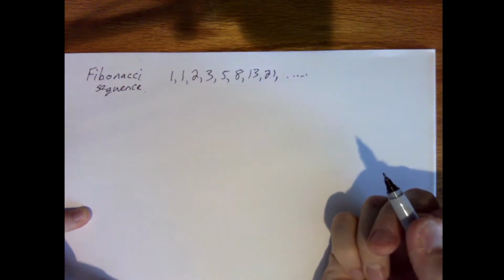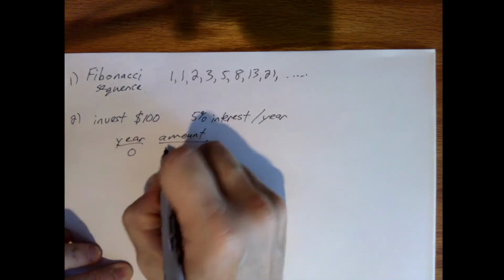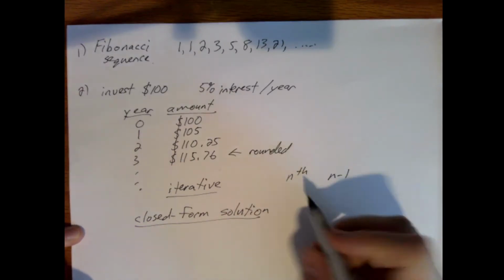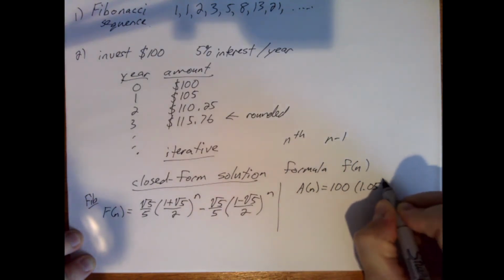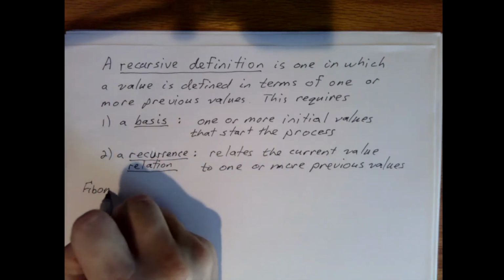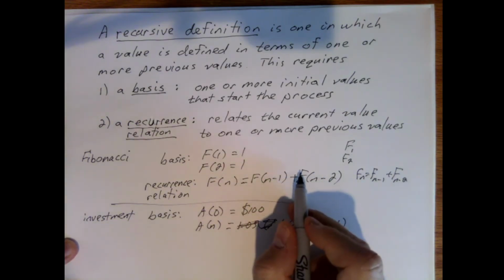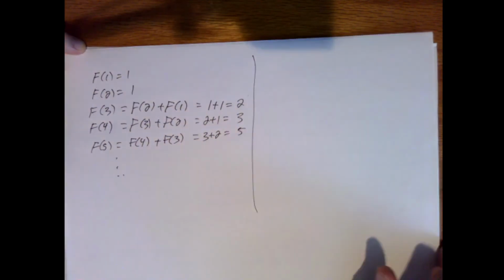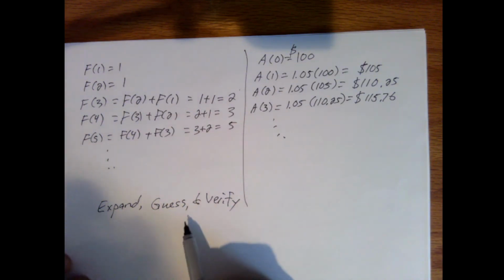Discrete Structures: Recurrence Relations -- Recursive Definitions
In this video I introduce you to recurrence relations by showing how sequences of numbers may have a recursive definition.